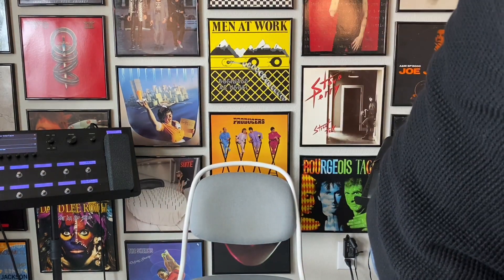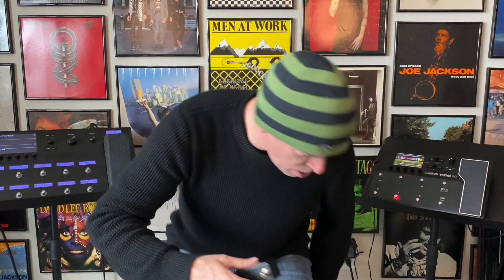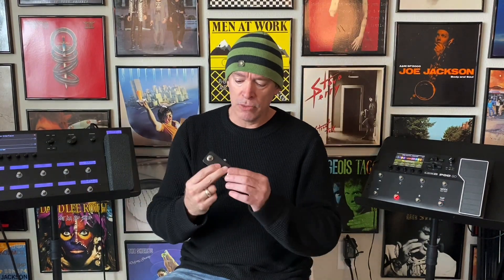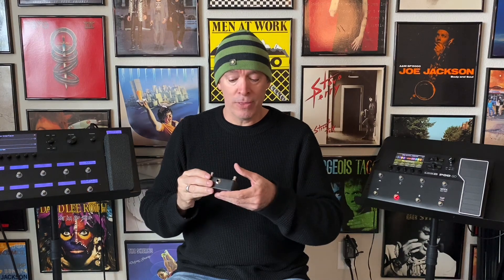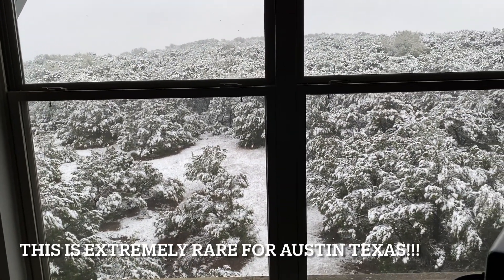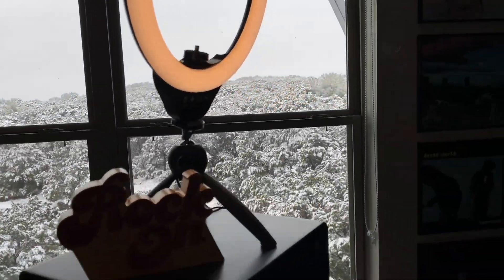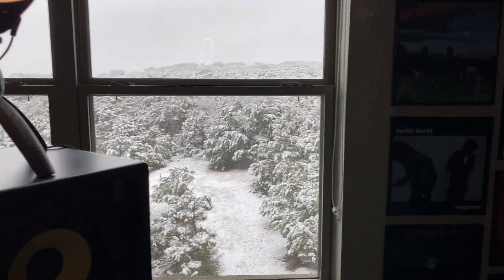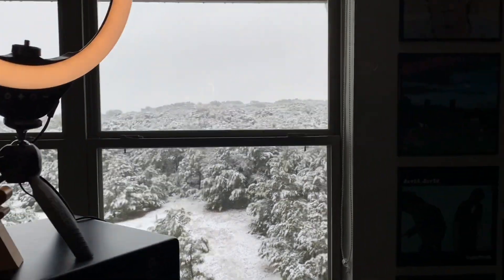Rock Stock Dual Switch & Line 6 HX Stomp